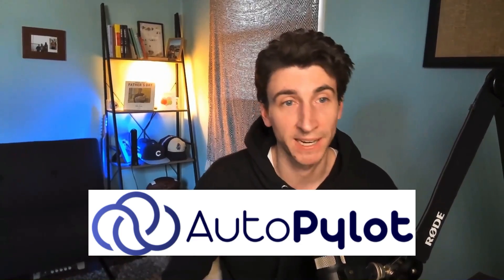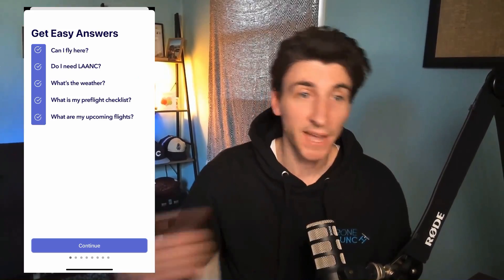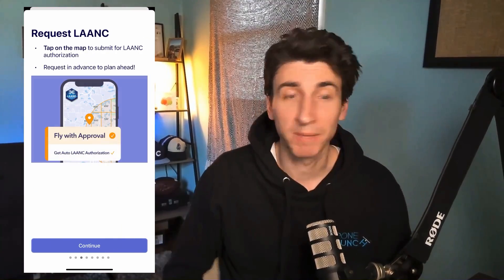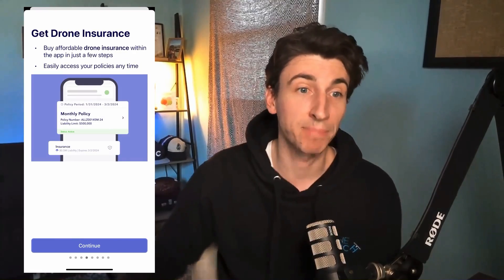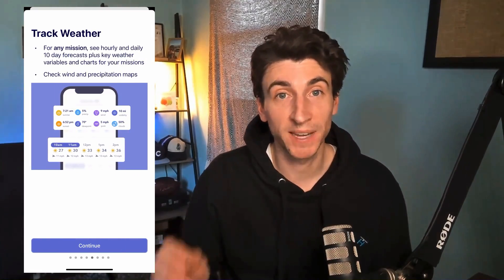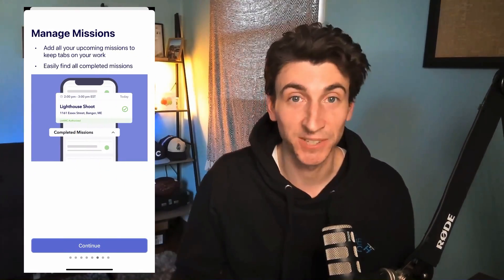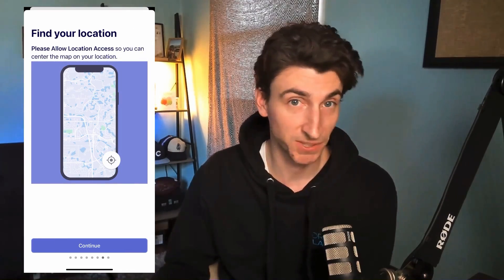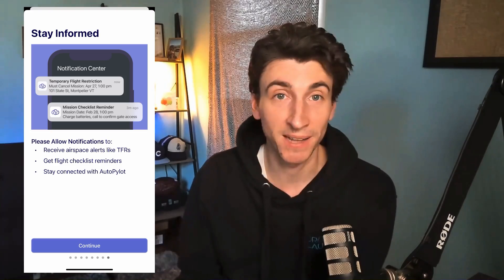What Is The Difference Between FAA-Approved No-Fly and DJI's No-Fly Applications? (YDQA EP 54)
AutoPylot is an easy-to-use, all-in-one drone flight planning app.
It’s an FAA-approved provider of both B4UFLY and LAANC services.
On AutoPylot, you can plan your flights, check airspace and weather, and complete flight checklists to make sure you’re flying safely.
AND, they’ve just launched a new drone insurance feature.
You can easily purchase insurance and access your policy from right inside the AutoPylot app.
If you want to give AutoPylot a try, you can download their free app on iOS or Android. And don’t forget to claim your drone insurance quote!

In this episode of Your Drone Questions Answered (YDQA), John Dickow from Drone Launch Academy dives into the difference between FAA-approved no-fly applications and DJI's no-fly application, FlySafe. Our expert guest is Tauty Shalna, the founder of AutoPylot, an all-in-one drone flight planning app.

AutoPylot is highlighted as an FAA-approved provider that simplifies drone flight planning by integrating features like airspace checking, weather updates, flight checklists, and now even drone insurance purchase directly within the app.
Tauty emphasizes the importance of using FAA-approved apps for comprehensive airspace information and regulatory compliance, contrasting them with DJI's FlySafe, which lacks FAA approval and may not provide the same level of detailed airspace data.

For more drone-related questions and insights, visit YDQA.io or join the Drone Launch Connect community.

If you want to dive deeper into Drone Launch Academy and level up your drone skills, here are some links to some of the online drone courses we offer: